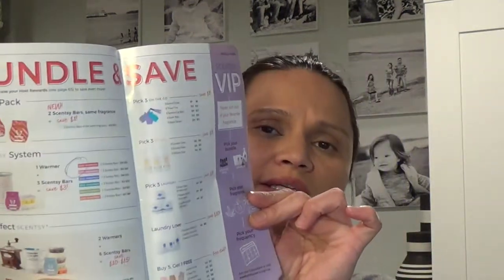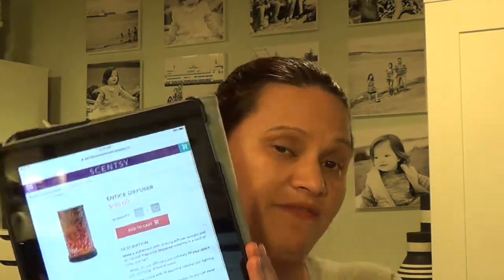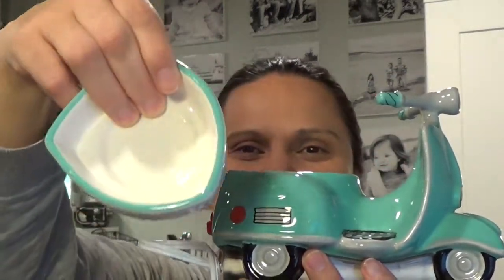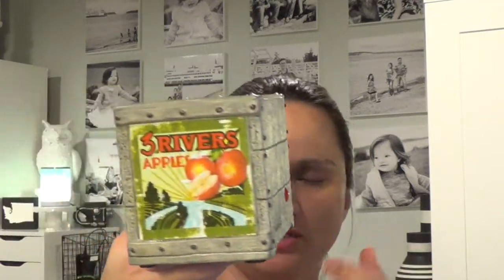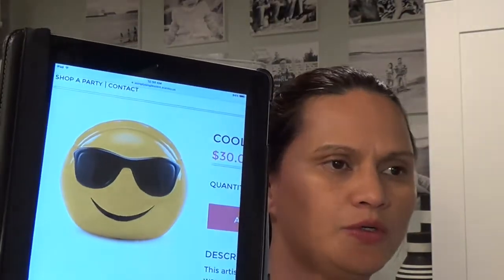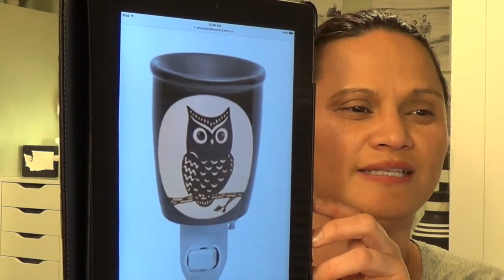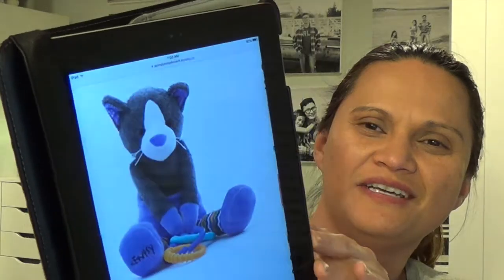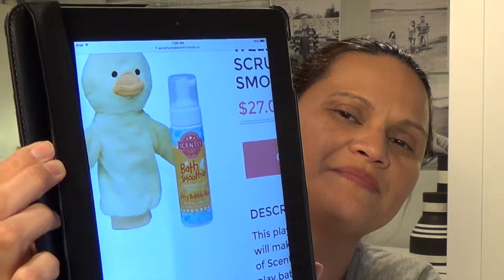Scentsy Spring/Summer 2018 Discontinued Warmers and Kids Products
Scentsy Discontinued Warmers and Kids collection Spring/Summer 2018:

Entice  Scentsy Diffuser
Gold Crush Lampshade Warmer
Beloved Scentsy Warmer
Nest Scentsy Warmer
Around Town Element Warmer
Bali Scentsy Warmer
Fruit Crate Element Warmer
Telly Element Warmer
Cool Element Warmer
White Die Element Warmer
Diamond Milk Glass Mini Warmer
Night Owl Mini Warmer
Pirouette Mini Warmer

Kids
Cammy the Cat + Newborn Nursery Fragrance Scentsy Sidekick Mollie the Monkey + Gleeful Grape Fragrance Buddy Clip
Murphy the Mouse + Newborn Nursery Fragrance Scentsy Sidekick Percy the Penguin Scrubby Buddy
￼￼￼￼￼￼￼Wellington the Duck Scrubby Buddy